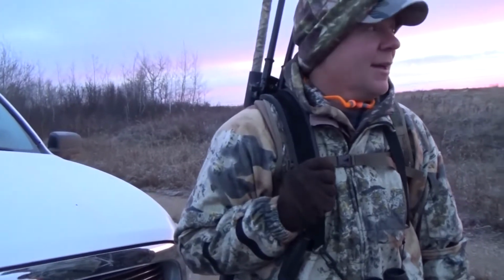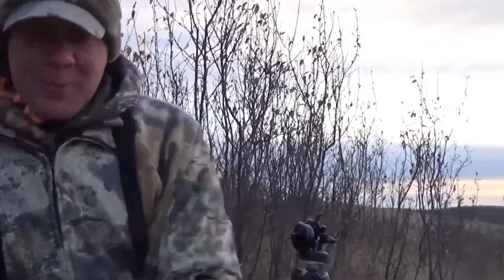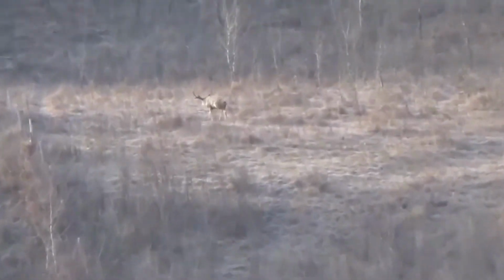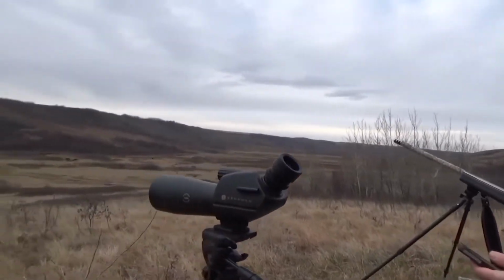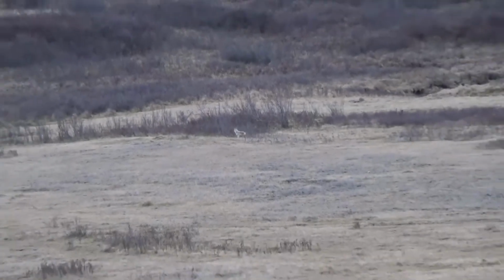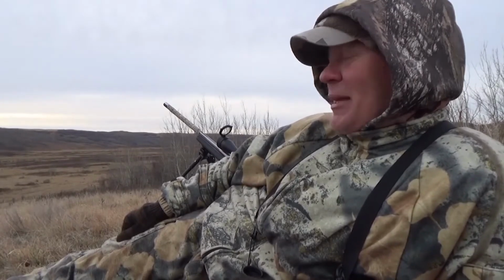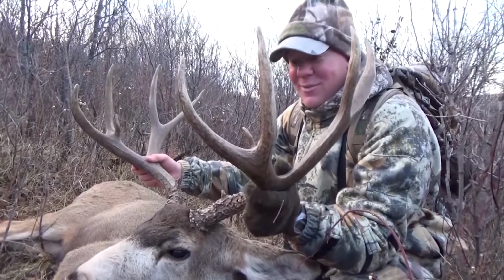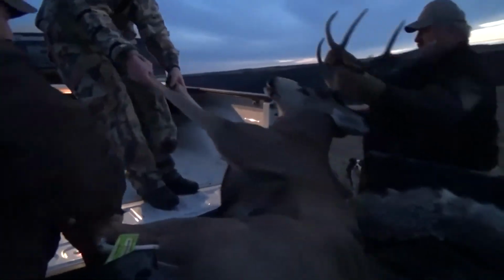Coyote Country Video 11 Central Parkland Mule Deer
2015 video #11 "Central Parkland Mule Deer". Join Mitch, as he spends the day searching and glassing for chocolate wide racked Mule Deer in central Alberta!